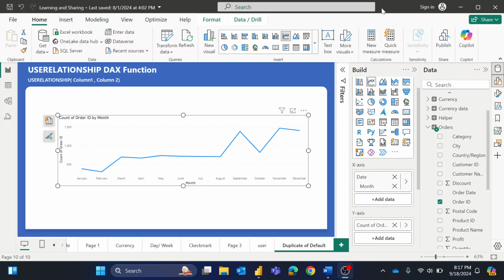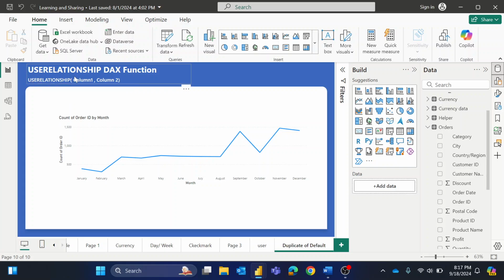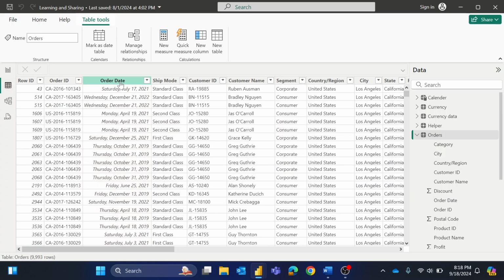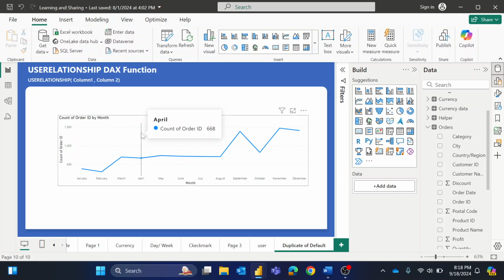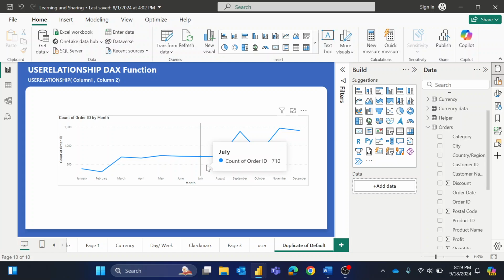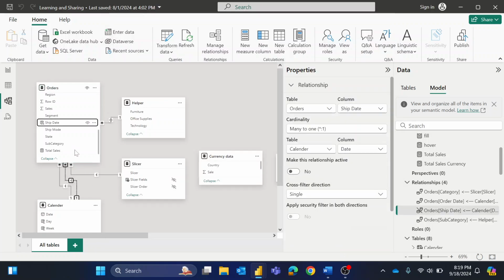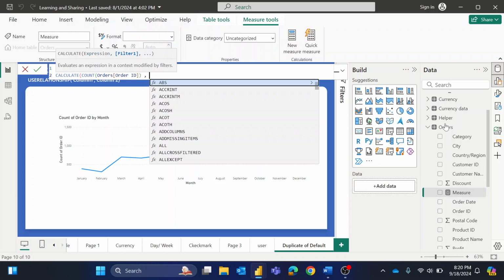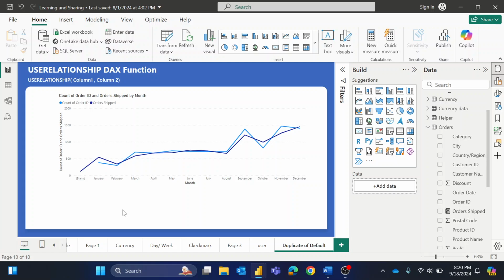USERELATIONSHIP DAX Function | Orders Placed vs Shipped | Power BI